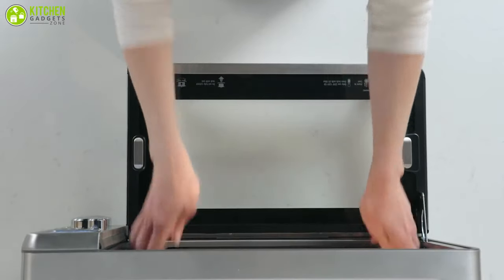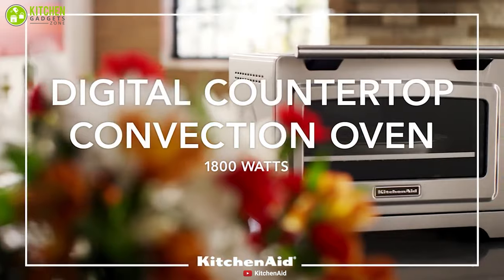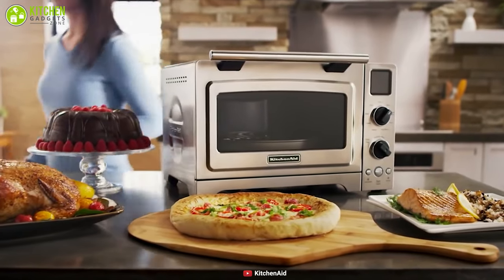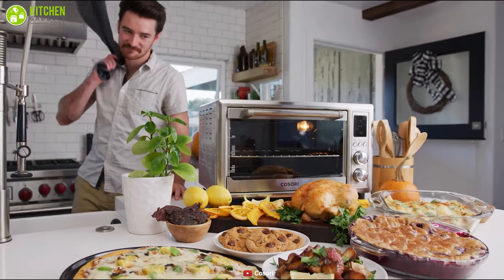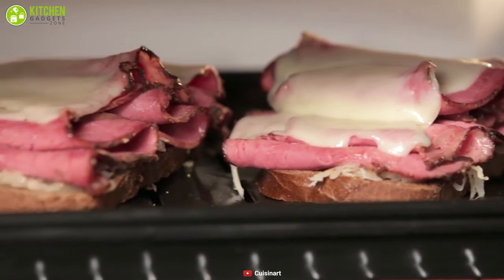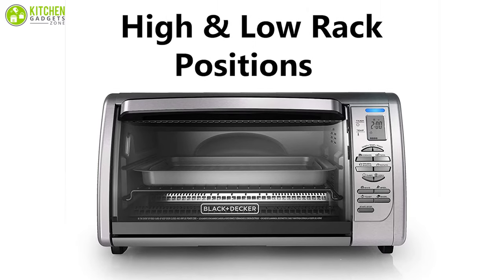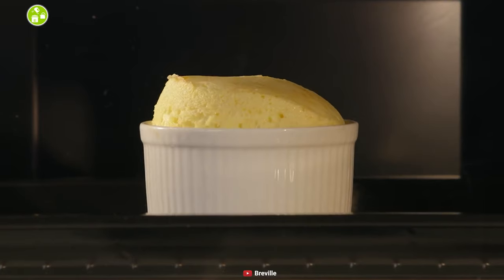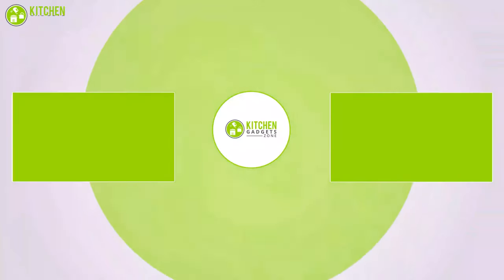Top 5 Best Countertop Convection Oven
Best 5 Countertop Convection Oven that lets you prepare some of the best delicious food effortlessly.

0:00 - Introduction

01:19 - 5. KitchenAid KCO273SS Countertop Convection Oven

02:37 - 4. COSORI CO130-AO Countertop Convection Oven

03:52 - 3. Cuisinart TOB-260N1 Countertop Convection Oven

05:05 - 2. BLACK+DECKER CTO6335S Countertop Convection Oven

06:18 - 1. Breville BOV845BSS Countertop Convection Oven